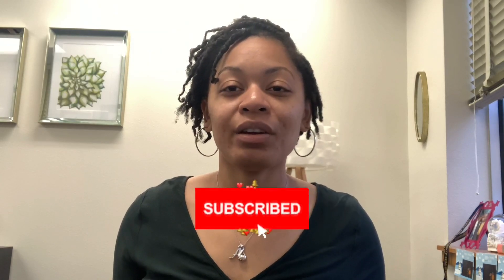Tax Tips for Students (1098-T)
In this video I talk about the 1098-T form for students.

Adult Daily Living Skills: Cleaning the Kitchen

Have a request for an adult daily living activity ?